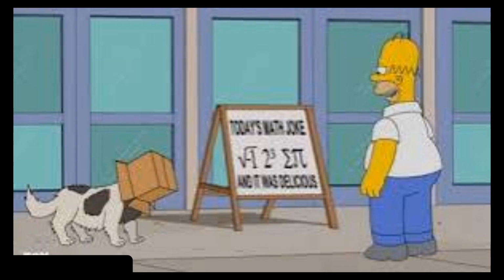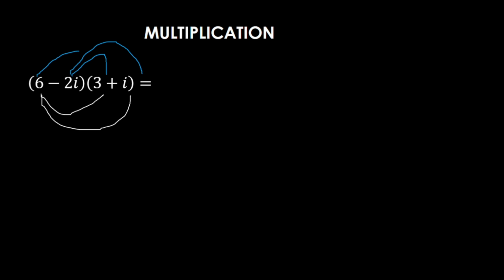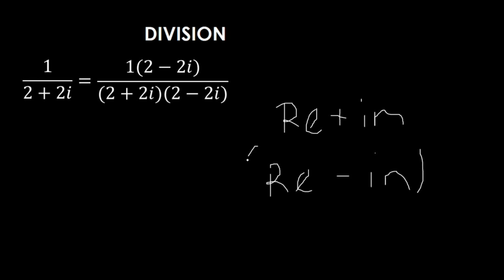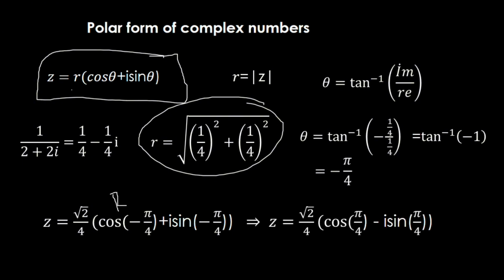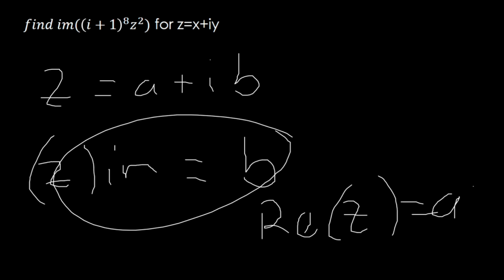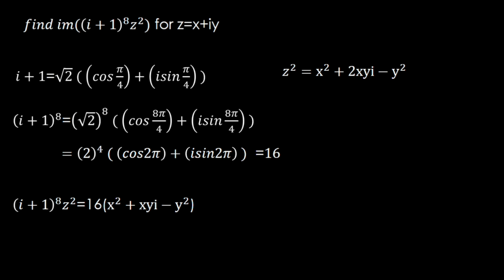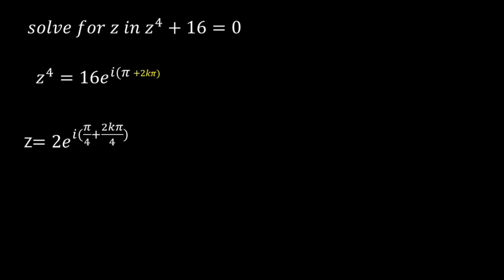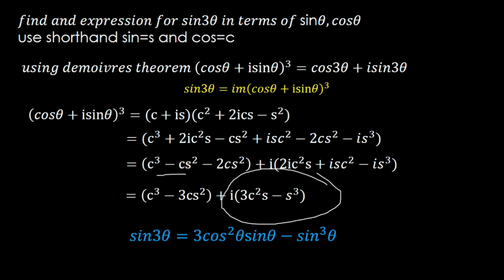A basic approach to understand COMPLEX numbers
Explore a transformative journey into the realm of complex numbers, challenging traditional perceptions and unlocking new understanding. Prepare to expand your mathematical horizons!

watch this math lovers

00:00 basic introduction
01:00 complex numbers
01:36 substraction of complex numbers
02:08 multiplication of complex numbers
03:10 division of complex numbers
04:30 express in polar form
06:00 Demoivre's theorem
07:00 finding imaginary part of (1+I)⁸*z²
10:00 solve z⁴+16=0
12:00 solve z²+z+1=0